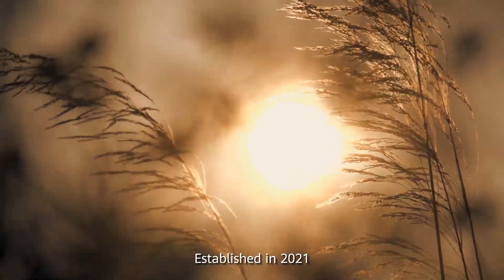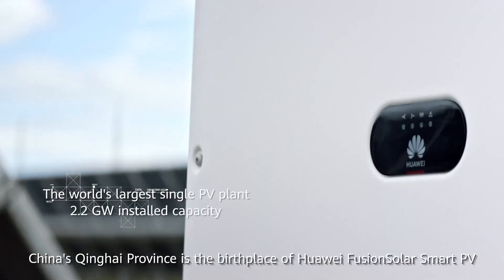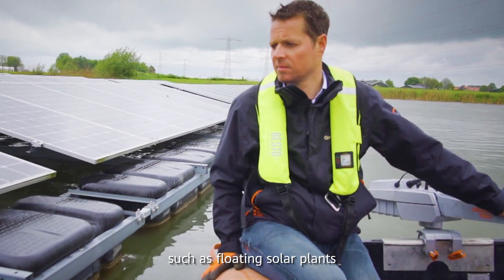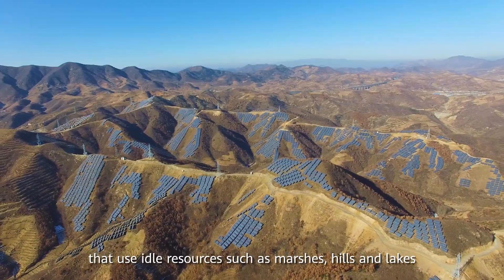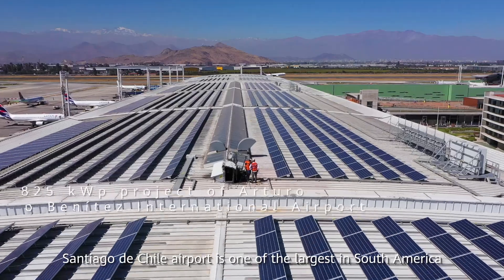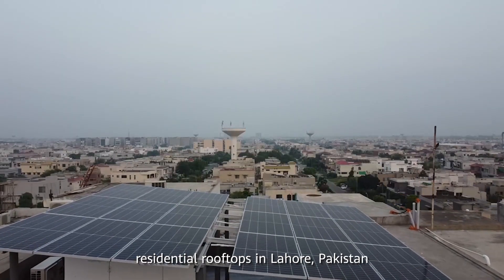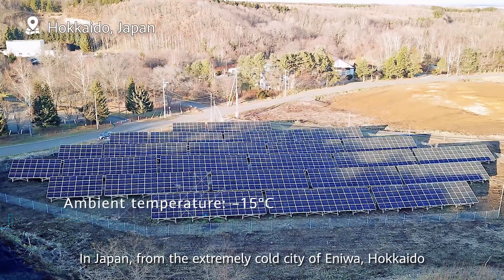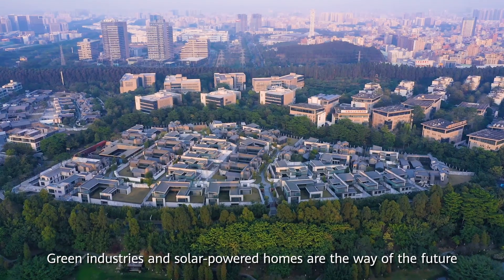2022 Huawei FusionSolar Global Success Stories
Watch the video to learn how Huawei is contributing to a greener and better world with its Smart PV+ Energy Storage System solutions.